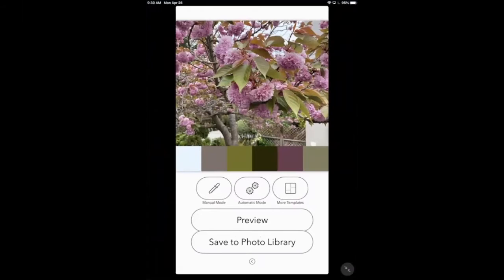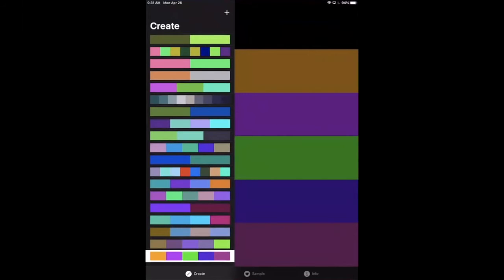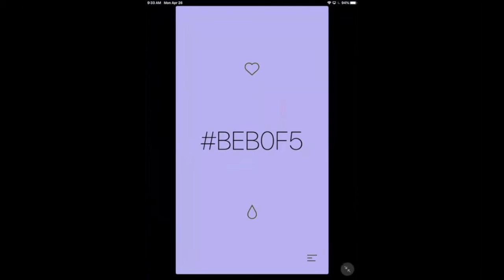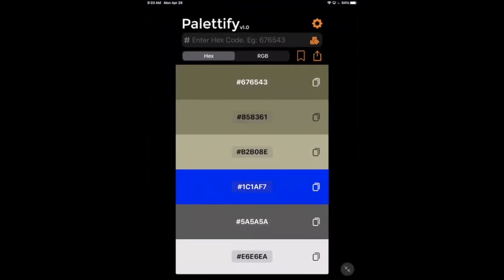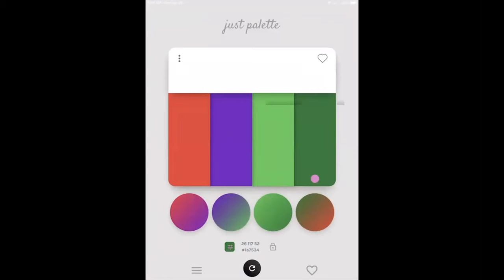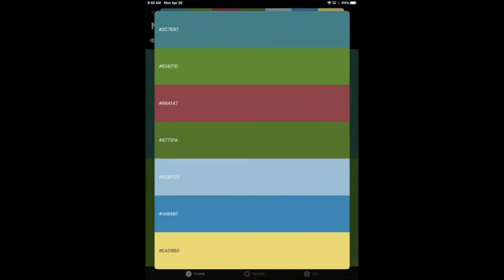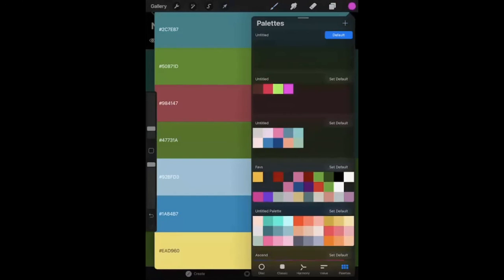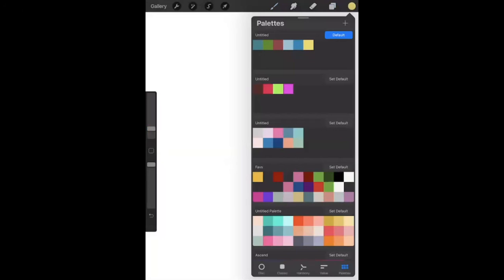The Best, Free Apps for Finding Procreate Color Palettes!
There are some amazing apps that can help you create color palettes you can use in Procreate. We're diving into my favorites and how to use them.